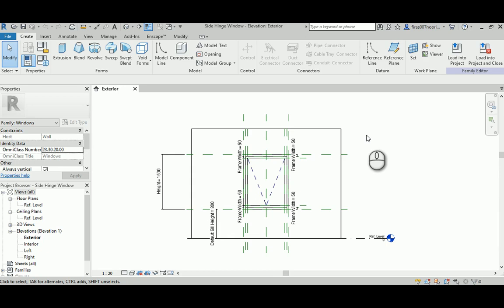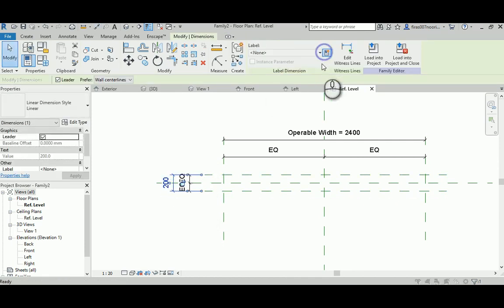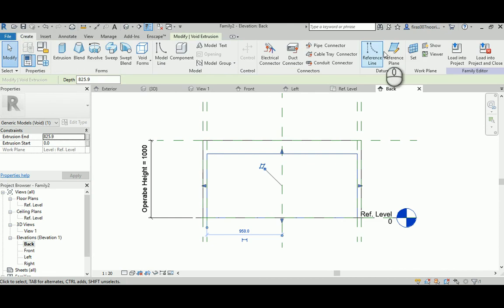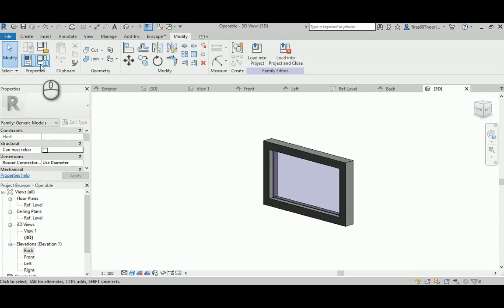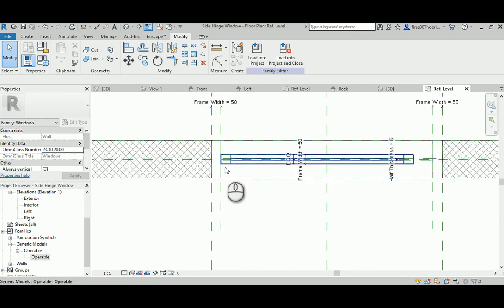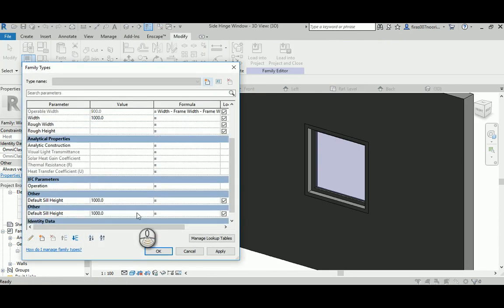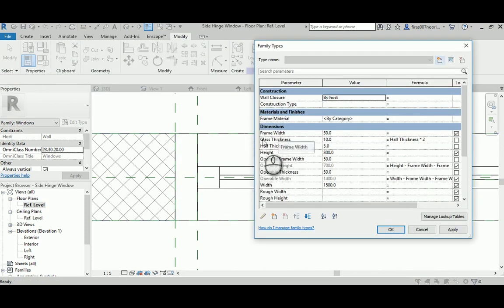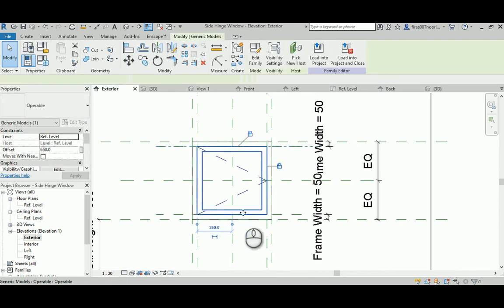Revit Window 3 _ Side Hinge Window Family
Greeting,

I will explain in this video how to make a single side hinge window Revit Family and I will explain the following in details:

1- How to create the Inner Window Frame (Operable) as a separated nested family
2- How to inherit the operable part of the window into the host family
3- How to Create a Symbolic Lines in Revit Family and change the line type
4- Flexing the Window Family
5- Loading the window into the Project Environment
6- Change the Window Width, Height and Sill Parameters

I will leave the part to assign material for the frames for you to try

Best Regards,